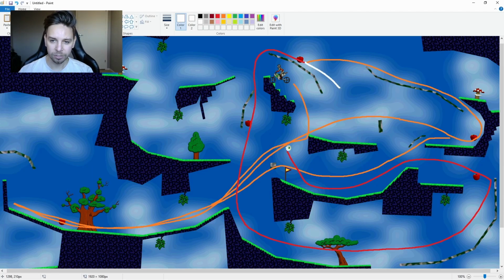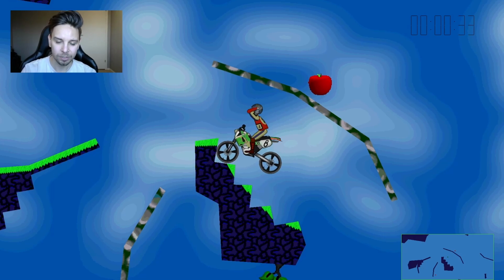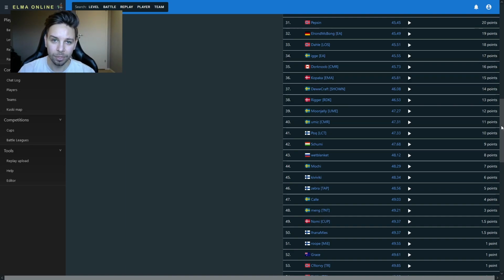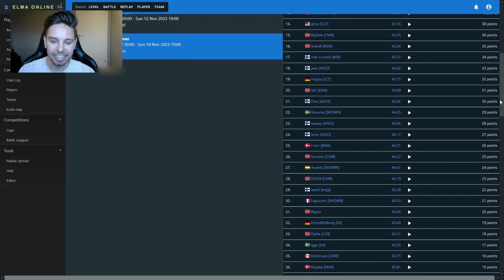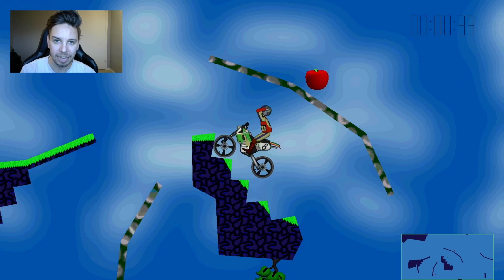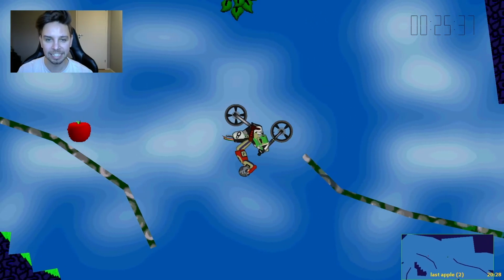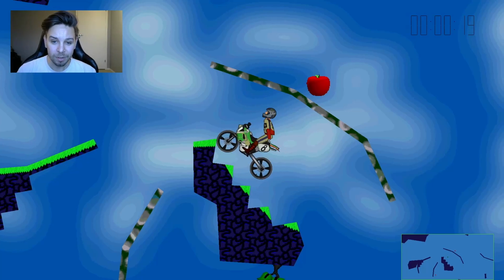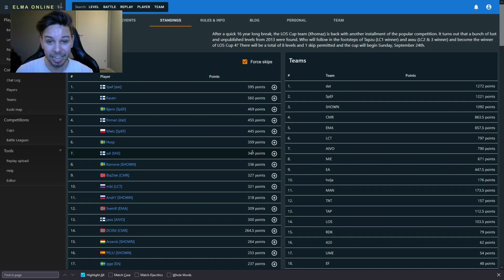The INSANE Finale after 2 Months of Playing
LOS CUP 4, hosted by Xhomaz in 2023 Q4